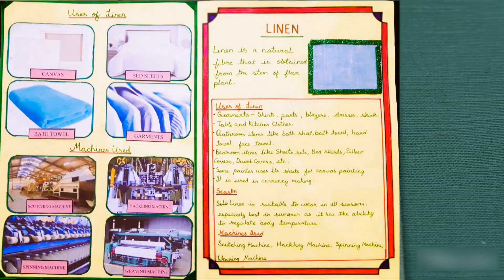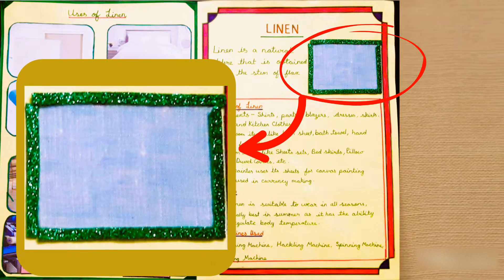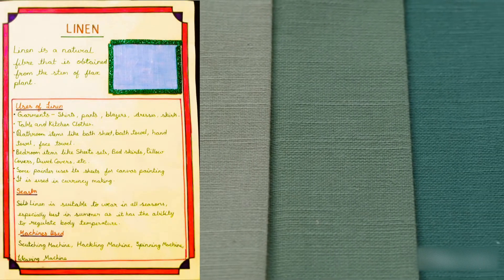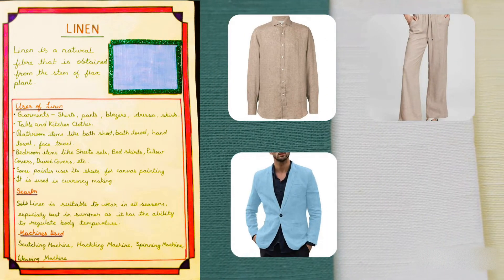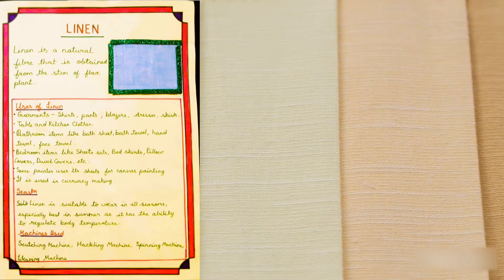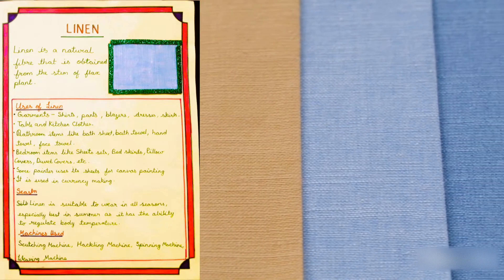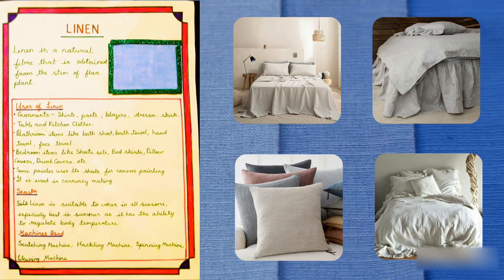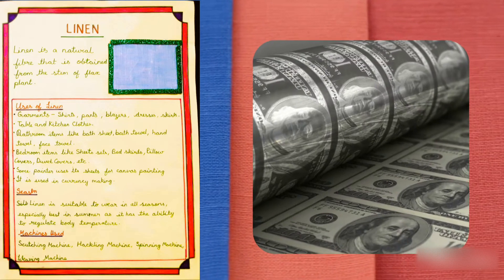Fibre to Fabric: The Amazing Journey of Linen🌿 | Science Holiday Homework Project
Discover the incredible transformation of flax into linen fabric in this fun and informative science holiday homework project!
From natural fibre to eco-friendly fashion, explore the step-by-step process of how linen is made – including harvesting, retting, spinning, weaving, and finishing.

Perfect for students, teachers, and anyone interested in textile science, sustainable fabrics, or DIY educational projects. 🌾👕

📚 What you'll learn:
✅ What is linen?
✅ Where does linen come from?
✅ How flax fibres become fabric
✅ Importance of natural & biodegradable fibres
✅ Fun facts and visuals for science projects

Science Holiday Homework | Fibre to Fabric -  Linen
Holiday Homework

TIMESTAMP
00:00 - Intro - Science Holiday Homework
00:12 -  Fibre to Fabric | Linen | Science Holiday Homework
00:23 - Cover Page - Science Holiday Homework
00:34 - Natural Fibers - Types of Natural Fiber
00:47 - What is Linen ?
00:56 - Sample of Linen Fabric.
01:05 - Uses of Linen Fibre or Fabric
02:05 - Season in which linen fabrics are used
02:25 - Machines used for the production of Linen

About Us:
Joe's CONCEPT Vlogs is an educational YouTube channel.
Category : Educational